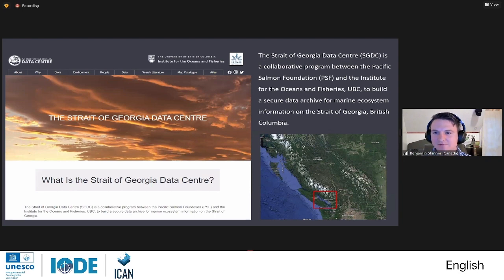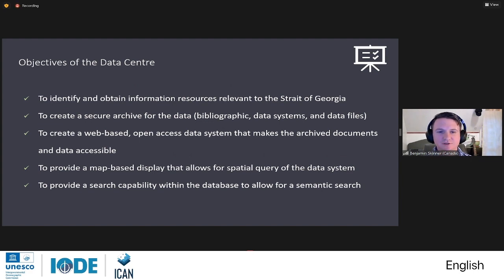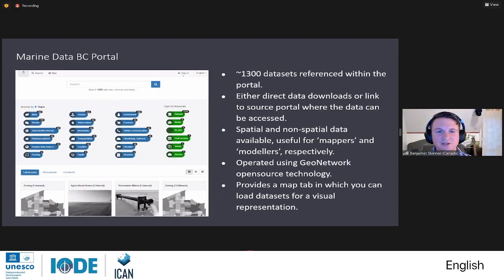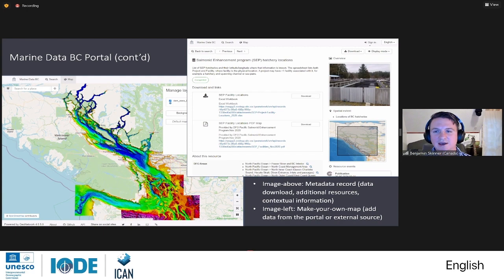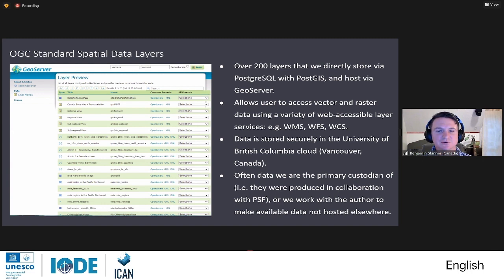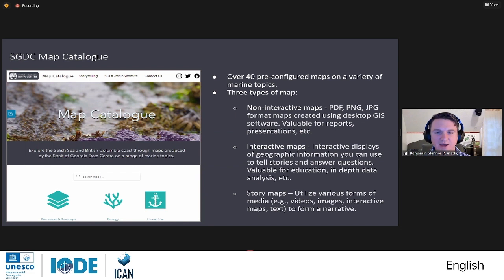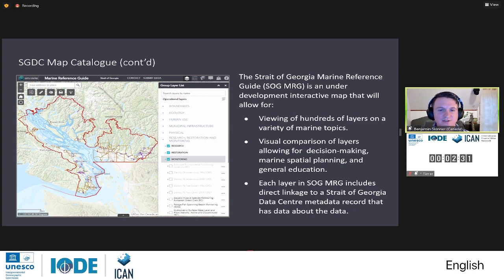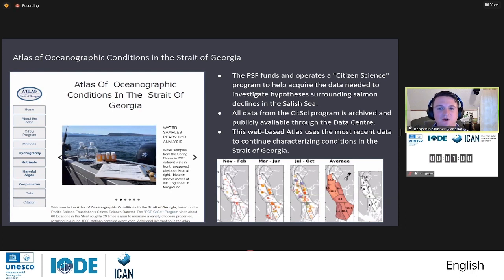Strait of Georgia Data Centre | Ben Skinner | Pacific Salmon Foundation [EN]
Ben Skinner is a GIS specialist with The Pacific Salmon Foundation (PSF), a marine conservation non profit organization based out of Vancouver, Canada. Ben’s efforts are focused on maintaining and developing the Strait of Georgia Data Centre (SGDC), particularly its spatial data and visualizations. The SGDC is a collaborative program between the Pacific Salmon Foundation and the Institute for the Oceans and Fisheries that aims to build a secure data archive for marine ecosystem information on the Strait of Georgia, British Colombia through an open access data system, a map-based display, a search capability, direct data downloads, and a Marine Data BC Portal. Standard Spatial Data Layers are included in the SGDC. Ben has currently been working on the SGDC Map Catalogue, including interactive maps, non-interactive maps, and story maps. The SDGC includes an Atlas of Oceanographic Conditions in the Strait of Georgia which is based on a citizen science program funded by PSF that helps acquire data to investigate hypotheses on salmon declines in the Salish Sea.